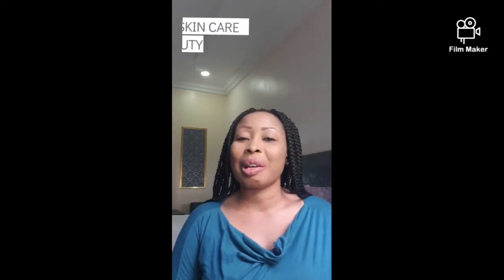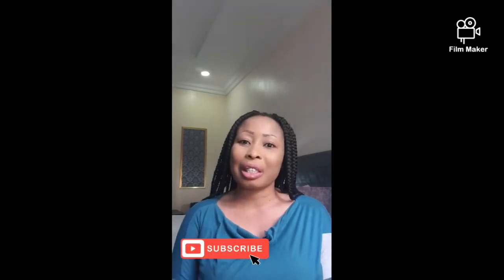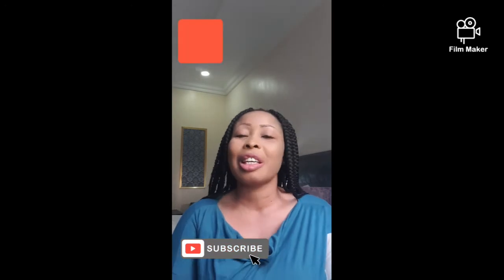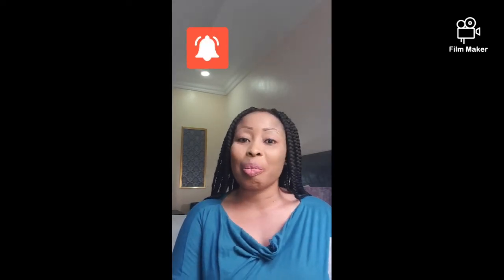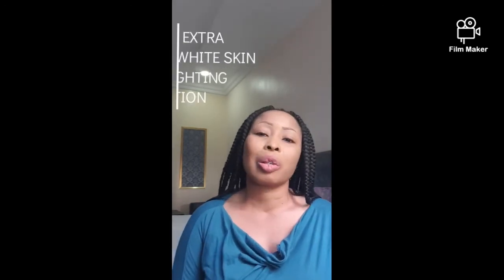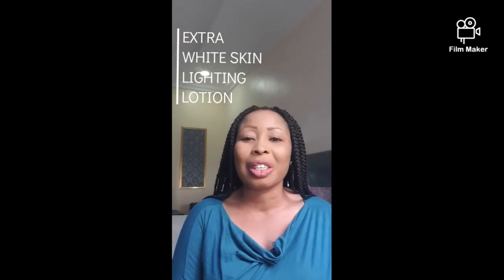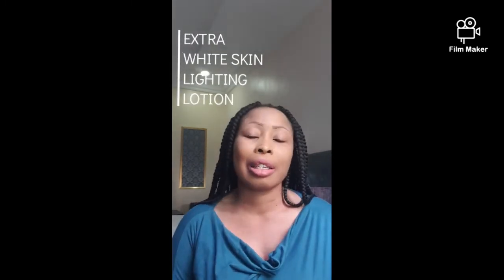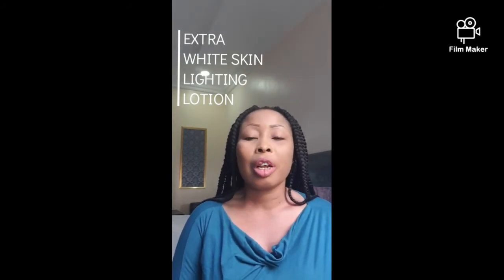XTRA WHITE SKIN LIGHTING LOTION/ REVIEW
Hi lovelies,  thank you for tuning and keeping up with this family. on today's video in will be talking about Xtra white skin lightening lotion and all you need to know about it.

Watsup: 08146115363